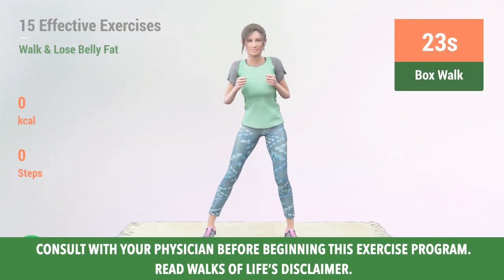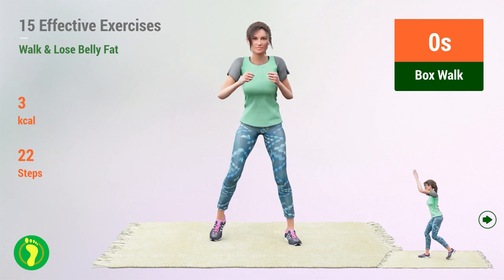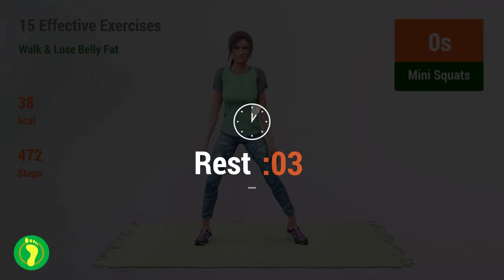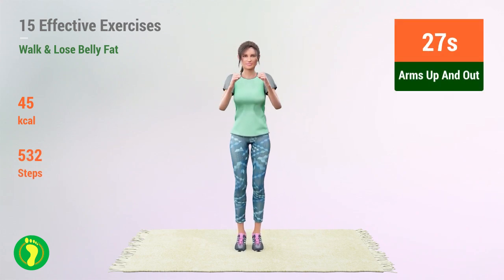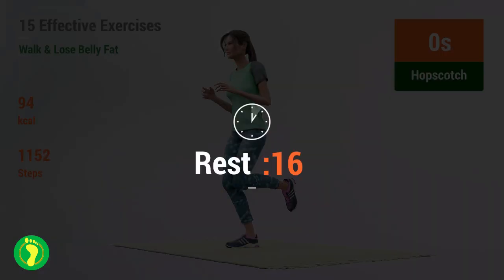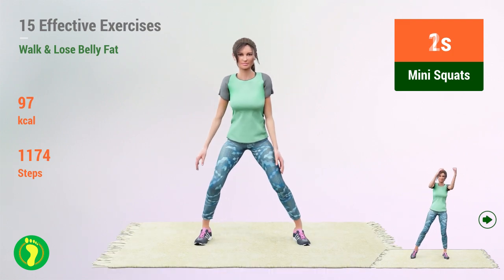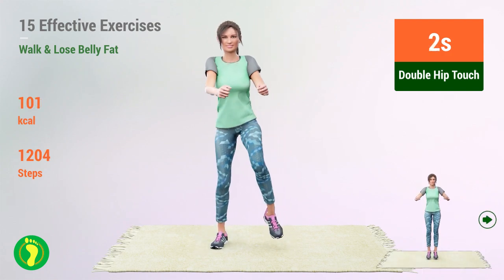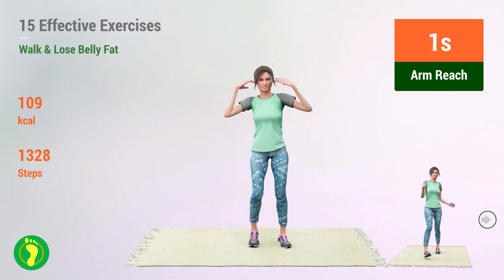15 Most Effective Exercises - Walk and Lose Belly Fat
Walk off that belly fat with our 15-min walking workout! Do this at home or anywhere, anytime you want!

The exercises we collected for you today help burn your belly fat and tighten your abdominals in order to get in the right shape.

Enjoy your walk! ❤️️💪

TIMECODES:

00:00 Box Walk
00:30 Arm Step Backs
01:01 Hands Up
01:32 Skaters
02:02 Tap Back
02:33 Double Side Steps
03:04 Jumping Jacks Walk
03:19 Tap Out
03:50 Arm Kicks
04:21 Hopscotch
04:51 Rest
05:07 Mini Squats
05:30 Double Hip Touch
06:00 Arms Up And Out
06:31 Arm Reach
07:02 Back And Forth
07:25 Box Walk
07:48 Arm Step Backs
08:19 Hands Up
08:49 Skaters
09:20 Tap Back
09:51 Double Side Steps
10:22 Jumping Jacks Walk
10:37 Tap Out
11:08 Arm Kicks
11:38 Hopscotch
12:09 Rest
12:24 Mini Squats
12:47 Double Hip Touch
13:18 Arms Up And Out
13:49 Arm Reach
14:20 Back And Forth